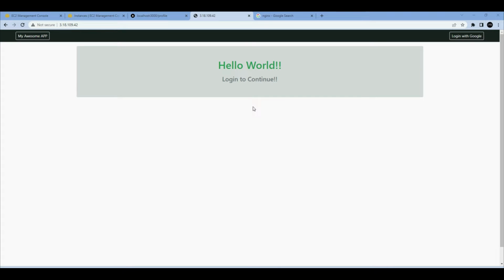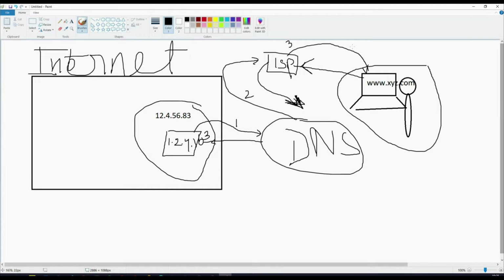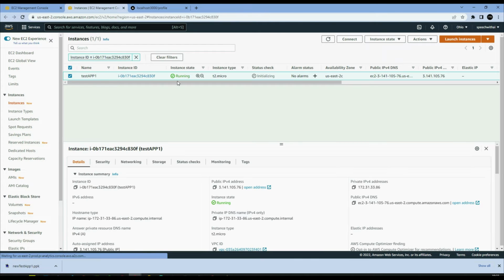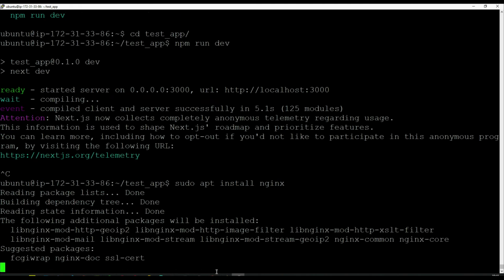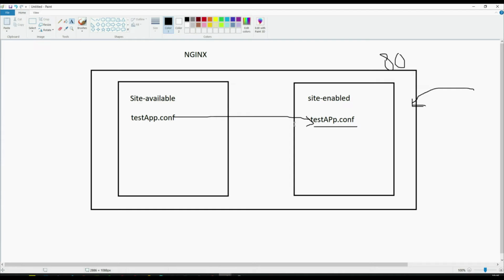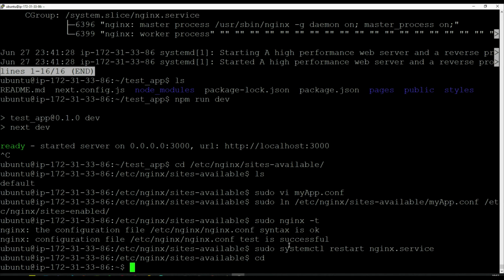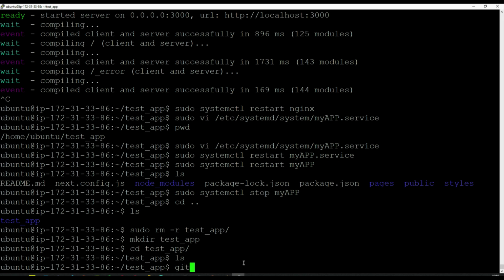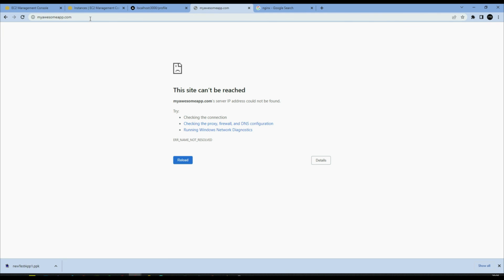How To Deploy React App To Aws EC2 || Step by Step Tutorial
A step by step guide to deploy your React / NEXTJS app to AWS EC2 machine.
Hi Logical People, in this tutorial we will first build a great understanding of how internet works, then we will dive into the details of how to  host a NodeJS React app to AWS EC2 instances with using NGINX and node npm environments. Inside EC2 instances setup ubuntu os 64-bit x86 and Deploy React and Nodejs Application for forever Run.

Learn:
✔️  How to launch free EC2 ubuntu instance on AWS ?
✔️  How to install NODE JS on ubuntu?
✔️  How to install NPM on Ubuntu?
✔️  How to install NEXTJS (React) on Ubuntu?
✔️  How internet routing works with DNS?
✔️  How to Edit inboud rules in security groups of AWS EC2
✔️  How to create service for NODE NEXT JS (React) app
✔️  How to setup GIT on EC2 ubuntu?

⭐️ Course Contents ⭐️
⌨️ (0:00:00) Introduction
⌨️ (0:00:28) Hello Logical People
⌨️ (0:01:04) Learning Objectives
⌨️ (0:01:45) Computer networks/Routing (Basics)
⌨️ (0:06:20) Spinup a free EC2 server
⌨️ (0:08:54) Installing dependencies
⌨️ (0:12:48) Inbound Rules on Amazon EC2
⌨️ (0:14:14) Nginx Basics
⌨️ (0:20:03) System Services
⌨️ (0:22:42) Github setup
⌨️ (0:26:06) Deploy on named domain

to set repo for private git repo - git remote set-url origin